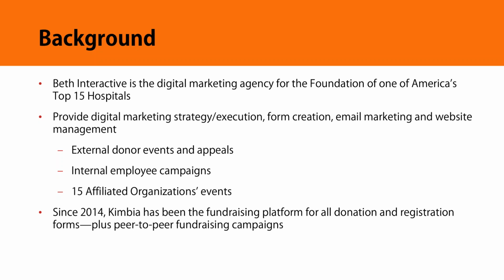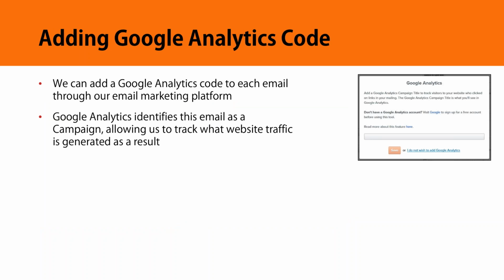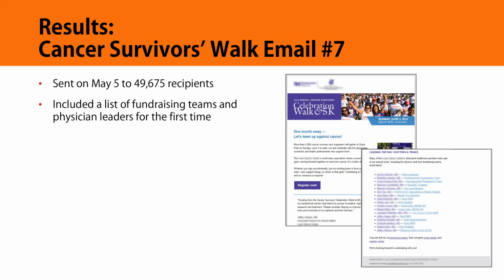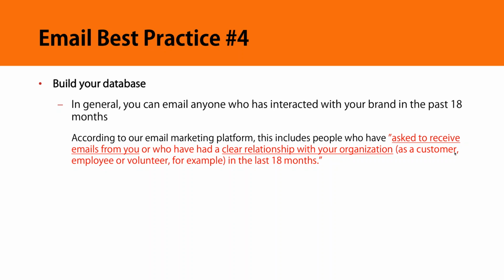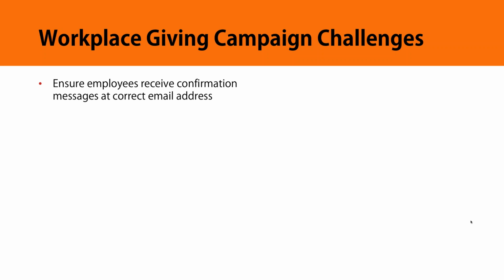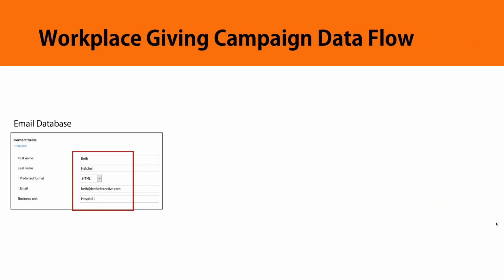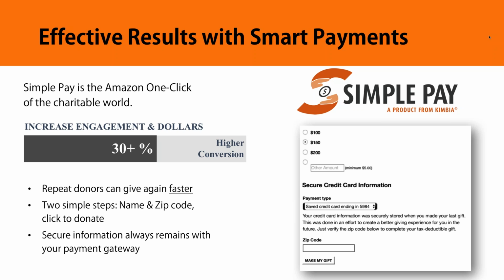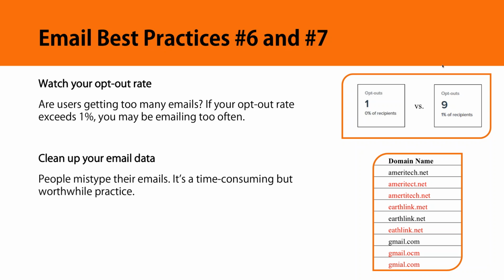Online Fundraising Flexibility + Strategic Email Marketing = Powerful Results1466704878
Kimbia has teamed up with Beth Hatcher, owner of Beth Interactive, a digital marketing agency specializing in healthcare marketing and e-fundraising. Together, we’ll delve into how
healthcare organizations can transform their digital fundraising and donor outreach programs in a new webinar series: Digital Fundraising in the Healthcare World.

We’ll reveal how the foundation for one of America’s top 20 hospitals, broke free from its restrictive online fundraising solution and applied best practices to grow their overall revenue through savvy marketing strategies and highly flexible fundraising software.

Webinar 1: Online Fundraising Flexibility + Strategic Email Marketing = Powerful Results